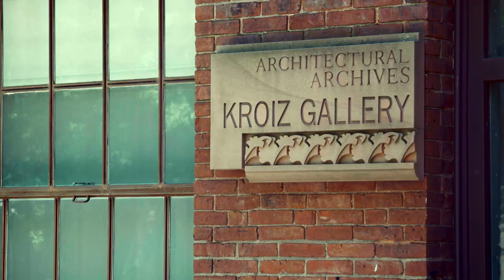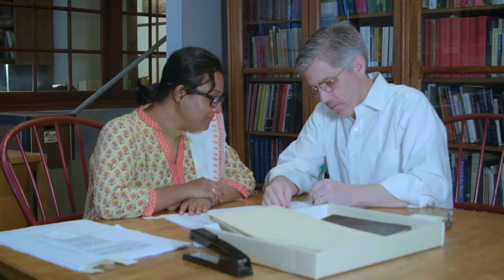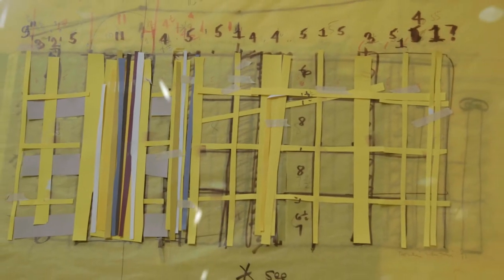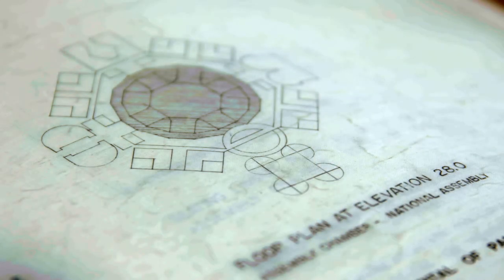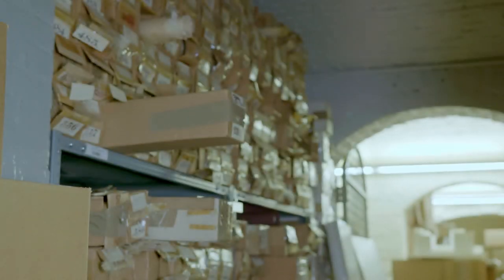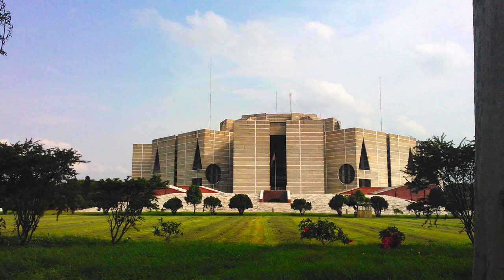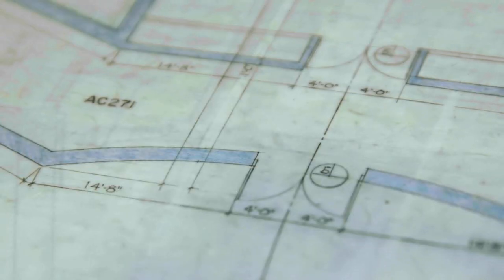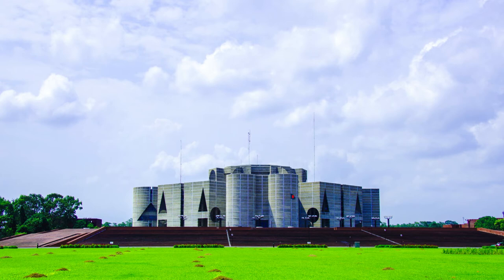A Home for Architectural History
Visitors and scholars explore Penn’s Architectural Archives, which holds an array of drawings, models, documents, and even doodles from more than 400 architects.